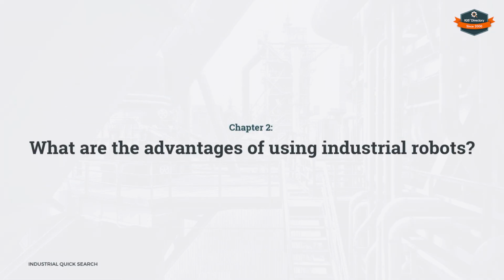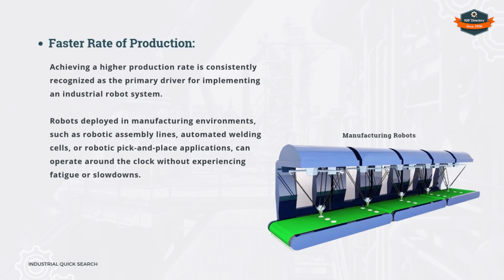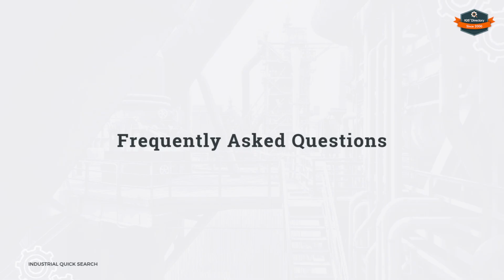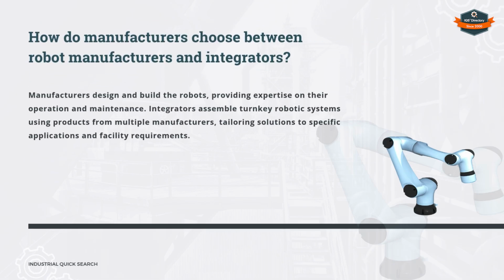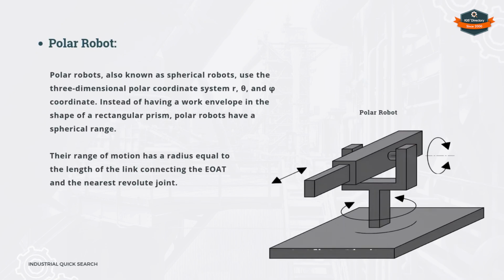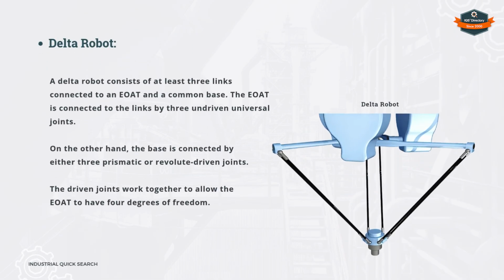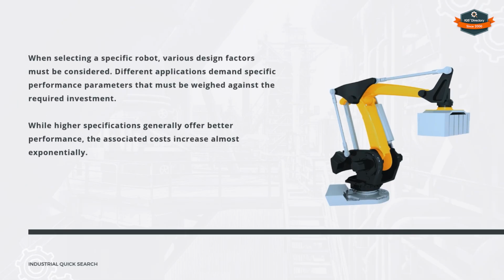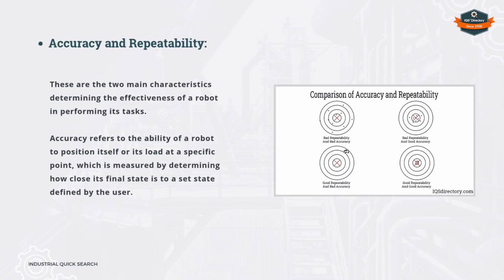Industrial Robots: The Complete Guide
Our updated Industrial Robots guide! In our all-new video, we discuss topics such as: what industrial robot is, industrial robot types, industrial robot uses, and much more…

Topics Covered:
00:00 – Introduction
00:25 – Understanding Industrial Robots
01:17 – What are the advantages of using industrial robots?
03:43 – Additional Advantages Driving the Adoption of Industrial Robots
03:57 – What are some common applications of industrial robots?
06:57 – Frequently Asked Questions
07:42 – What are the different types of industrial robots?
09:29 – What are performance specifications for industrial robots?
11:17 – Conclusion
11:24 – IQS Directory

Key Takeaways:
- Learn about the different types, properties, and applications of industrial robots.

Perfect for:  professionals, teams, and businesses wanting clear insights into industrial robot and its applications.